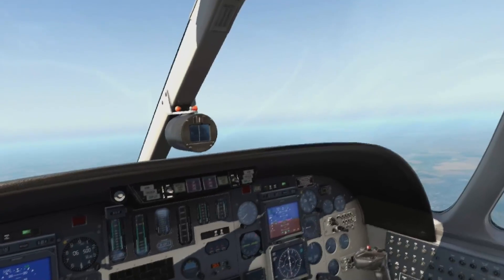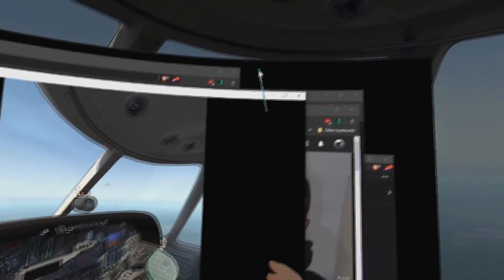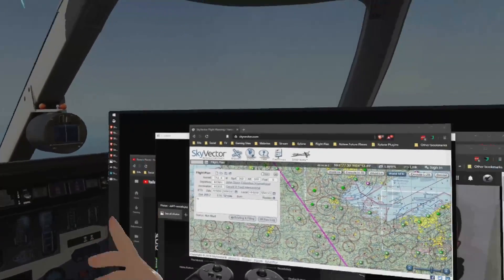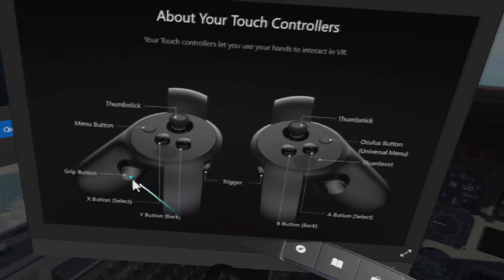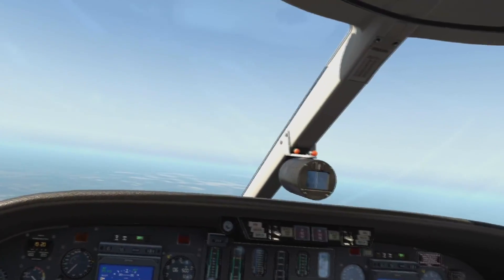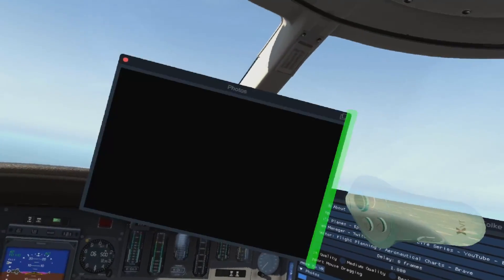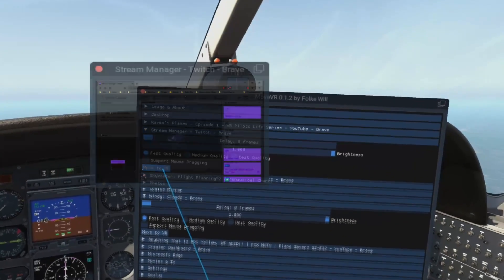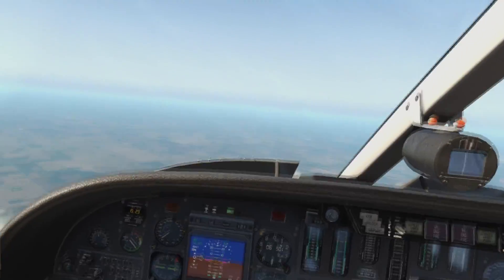Simple Tutorial - X-Plane Desktop to VR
In this tutorial I will show you how to bring external windows from your desktop into X-Plane VR using the Oculus software and MoveVR

- Oculus Rift, Rift S, or Quest

OR

VR DEVICE
Oculus Quest 2

FLIGHT CONTROLS
Honeycomb Yoke
Saitek Pedals
Wheel Stand Pro

DRIVING CONTROLS
Thrustmaster T300RS GT Edition
Thrustmaster GT3 Wheel
Wheel Stand Pro